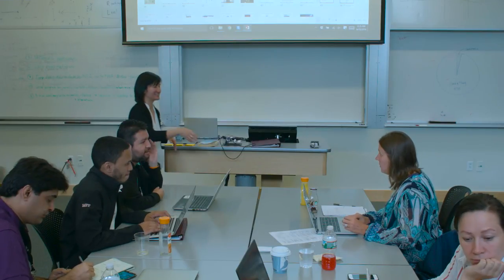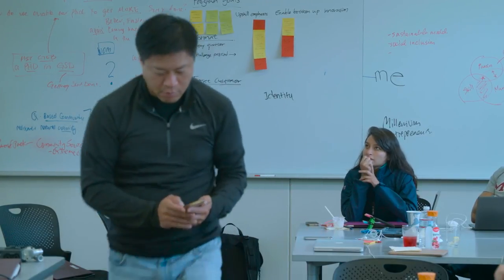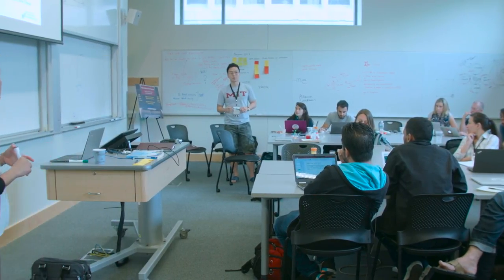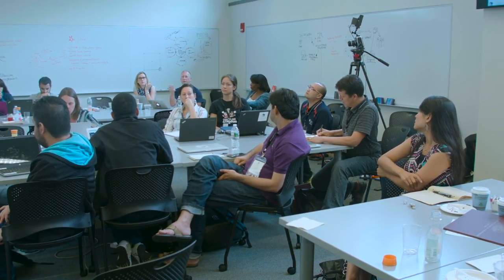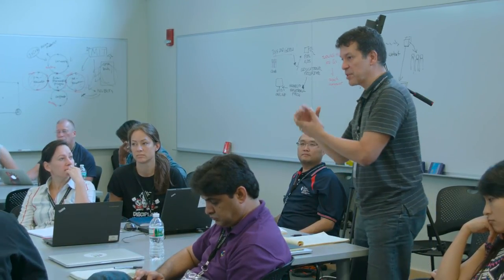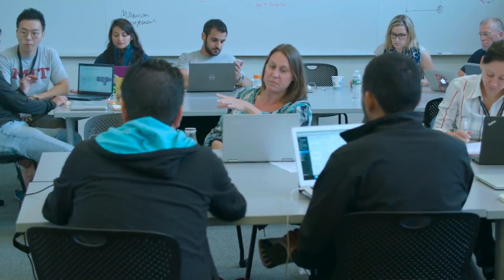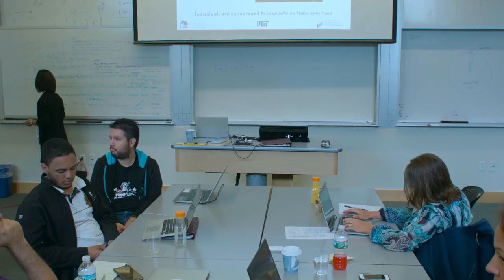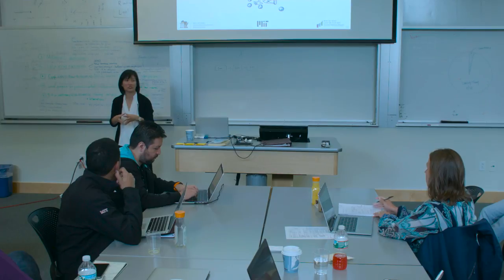elaine lecture pt 2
Excerpts from the 4th MIT Global Entrepreneurship Bootcamp